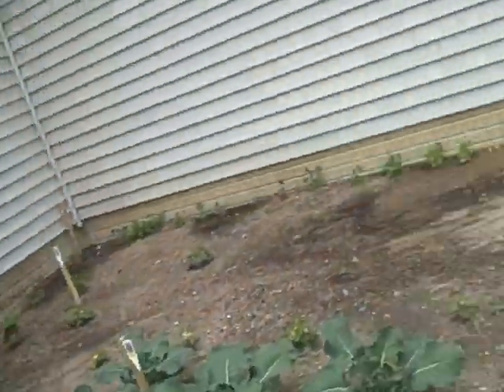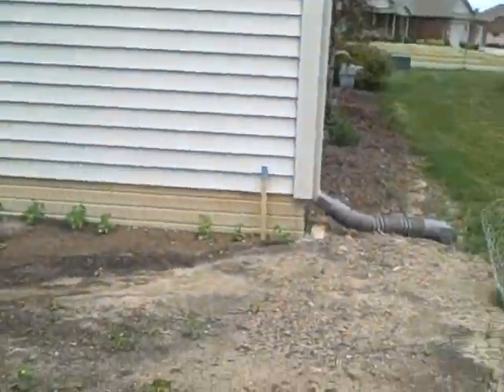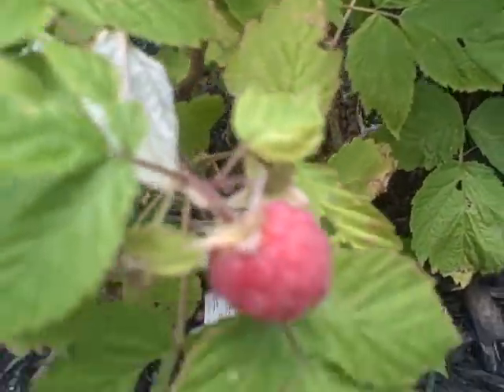Maggie's Plant Video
Maggie's botanical journey through our backyard.